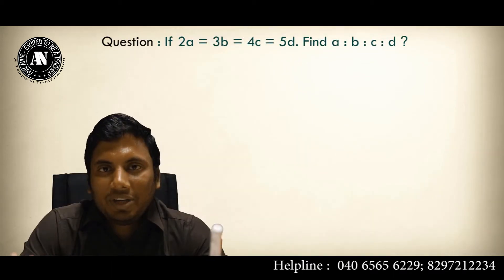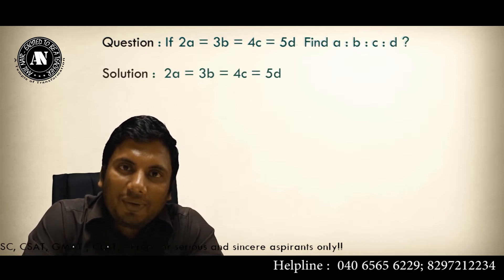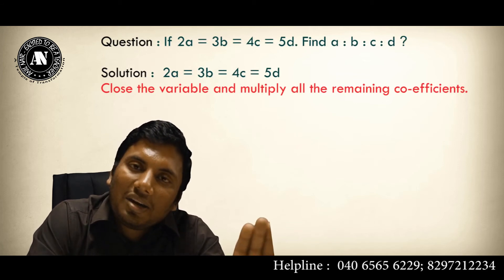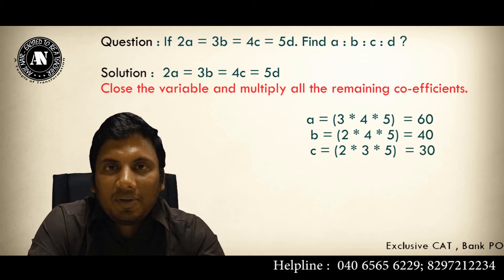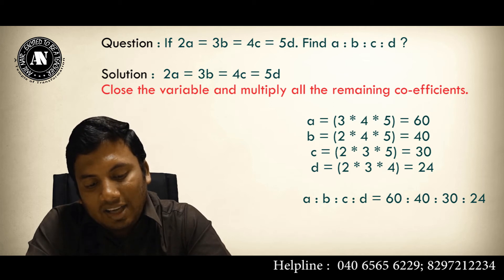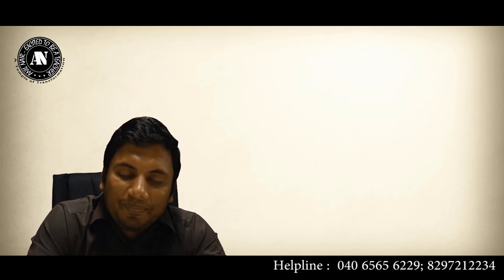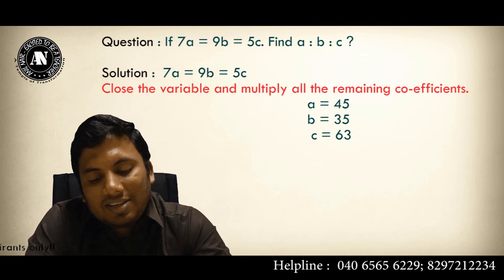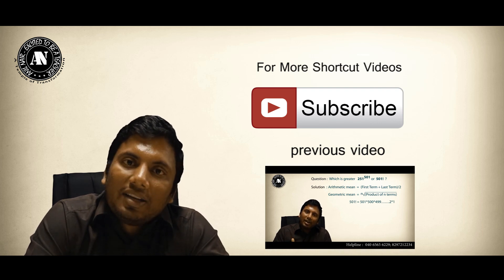Anil Nair's Shortcut technique on Ratios( Useful for CAT,XAT,Bank PO,SSC )